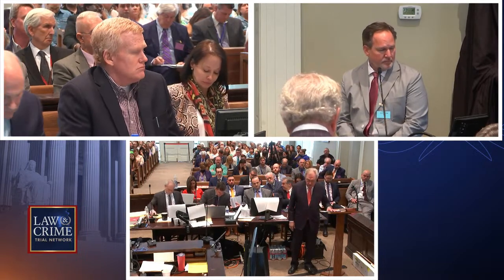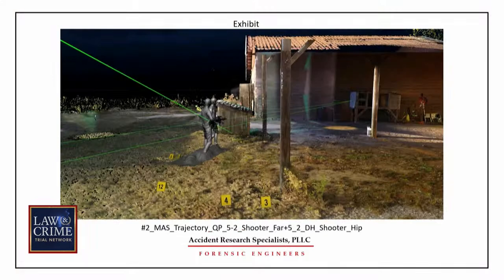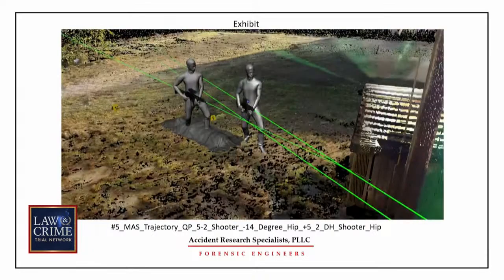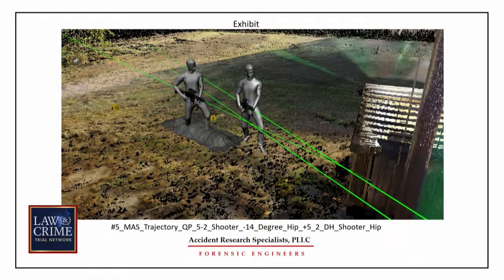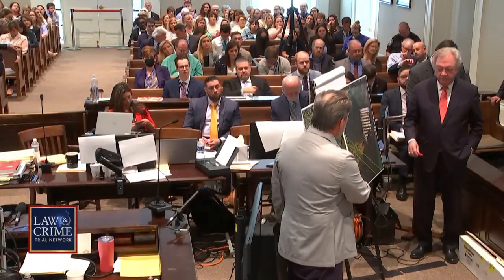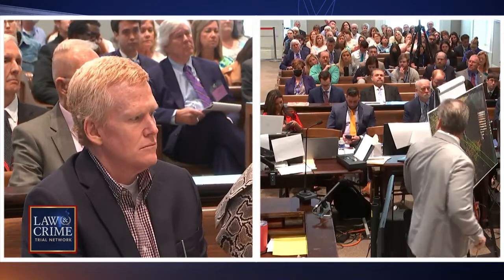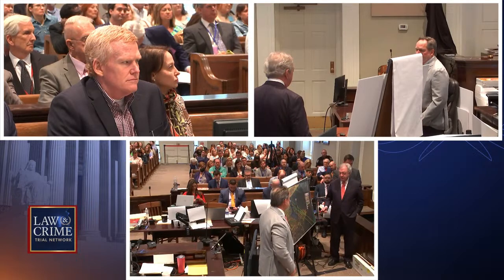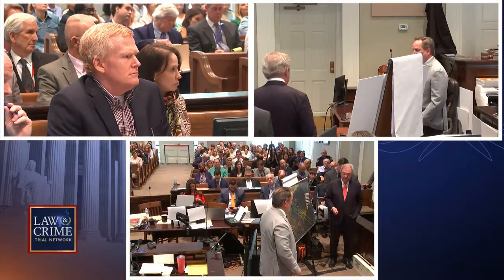Alex Murdaugh is Taller Than Shooter Who Killed Wife and Son, Expert Testifies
A forensic engineer took the stand in Alex Murdaugh's trial Tuesday and testified about the bullet trajectories he examined in this family murders investigation. Mike Sutton claims the trajectories he plotted appear to show the shooter who killed Paul and Maggie was about one foot shorter than the disgraced lawyer. Sutton said that he concluded Alex Murdaugh did not fire shots based on height projections.